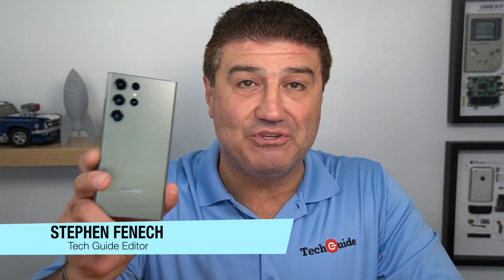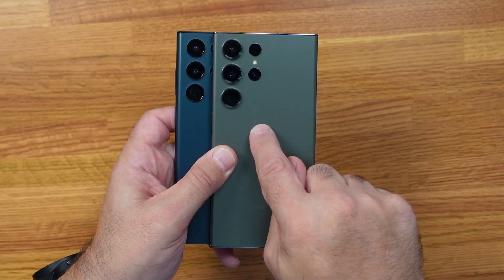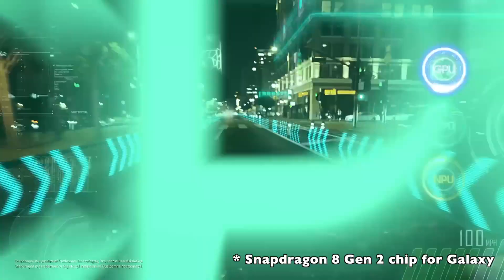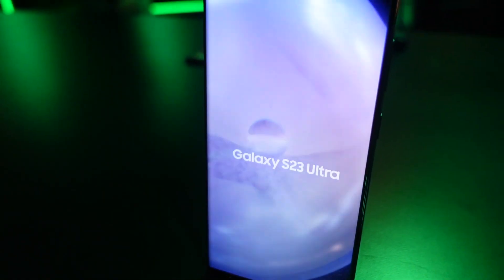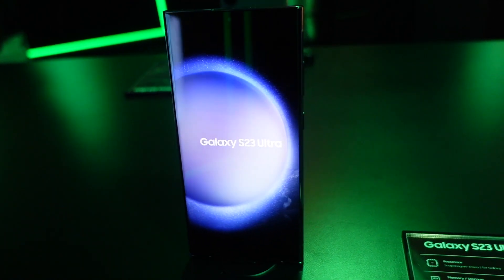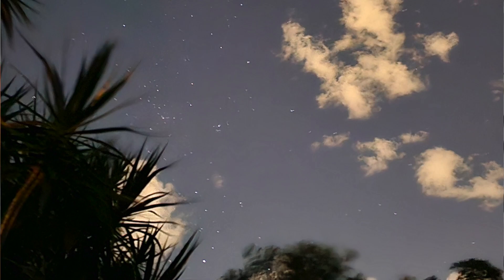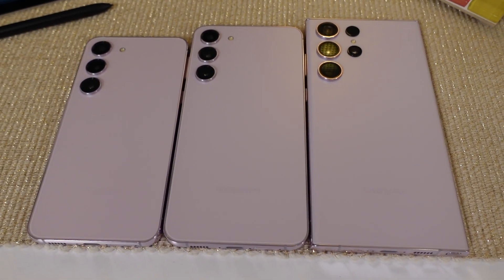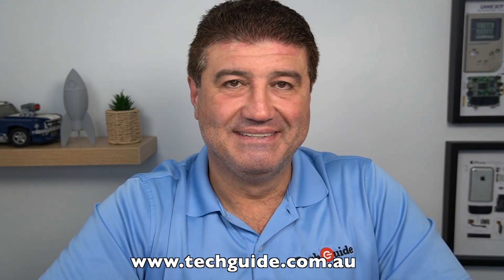How Samsung's Galaxy S23 Ultra will surprise you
Tech Guide editor Stephen Fenech takes a look at the Samsung S23 Ultra's features inuring its stunning 200-megapixel camera.